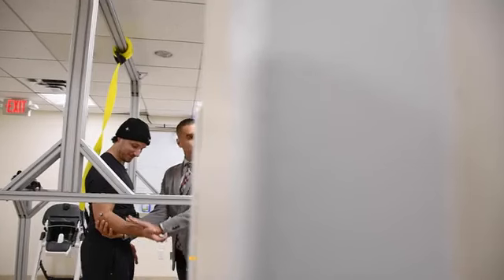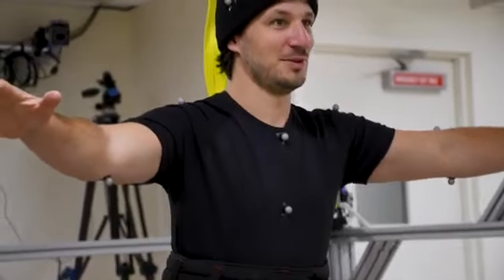Motion Analysis Laboratory | SHSP Rehabilitation Sciences (AD)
The Motion Analysis Laboratory of the Department of Rehabilitation Sciences in the School of Health Sciences and Practice (SHSP) at New York Medical College (NYMC) investigates a wide spectrum of disabilities that cause sensorial and motor impairments, functional limitations, and participation restrictions in infants, children, and adults who live with neuromotor disorders.